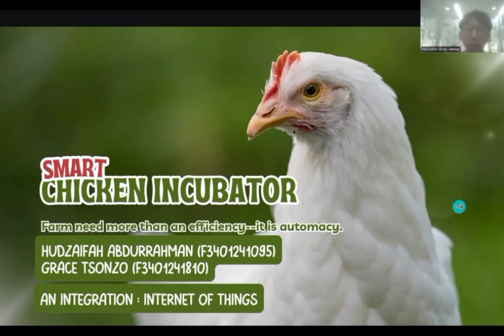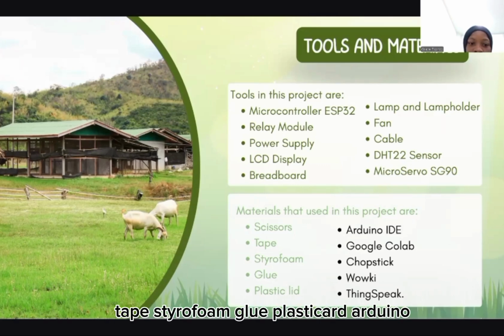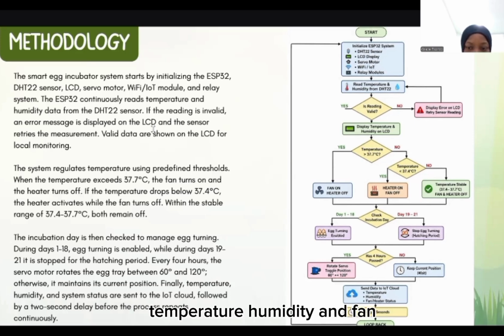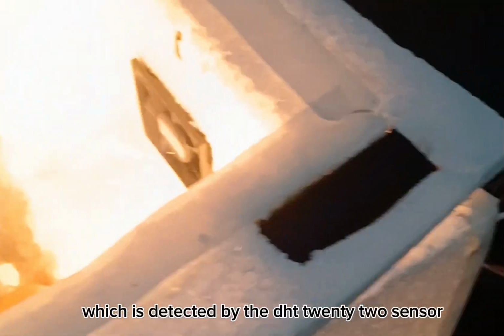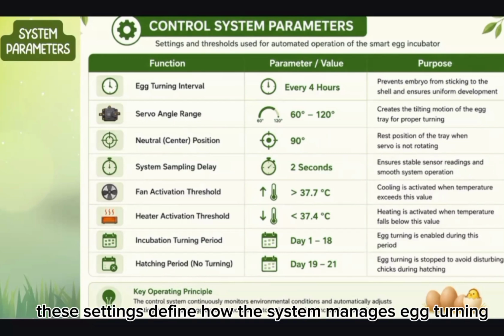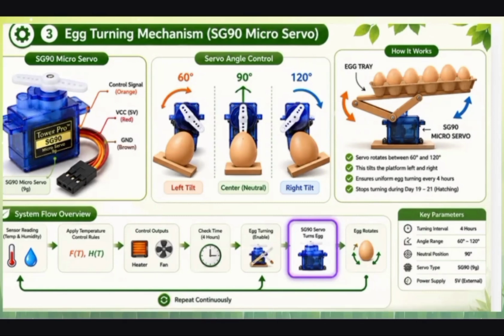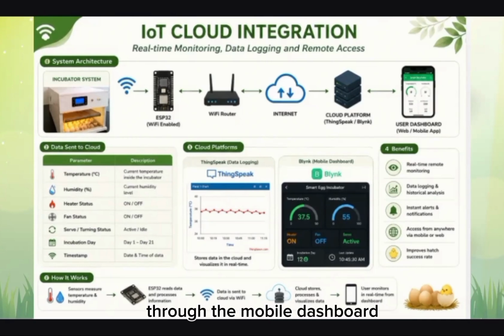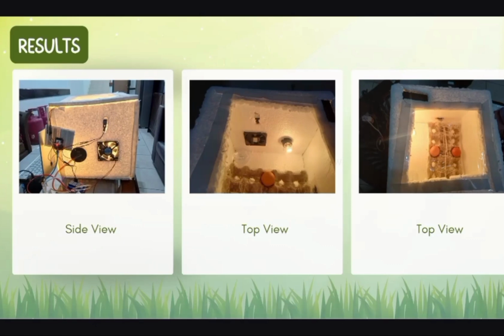K3 ALGOPRO SMART CHICKEN INCUBATOR HUDZAIFAH AND GRACE